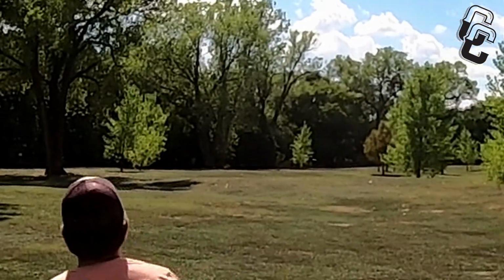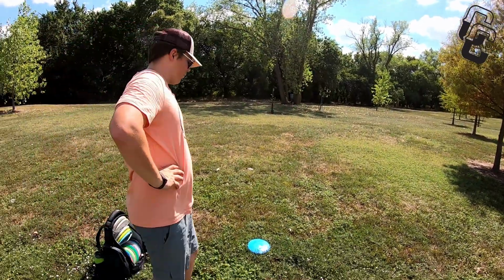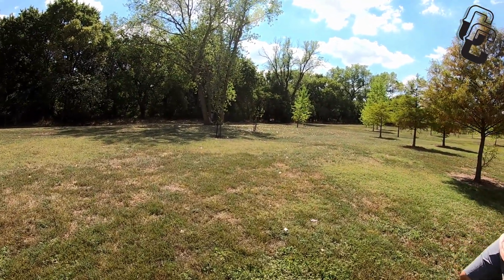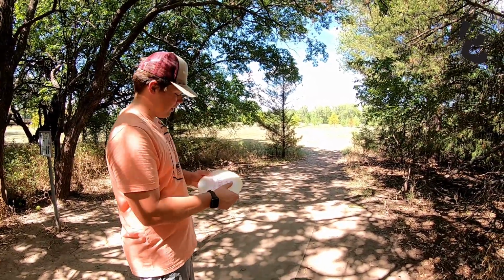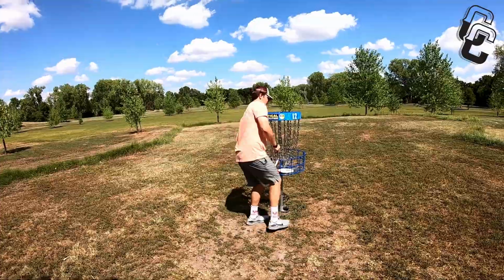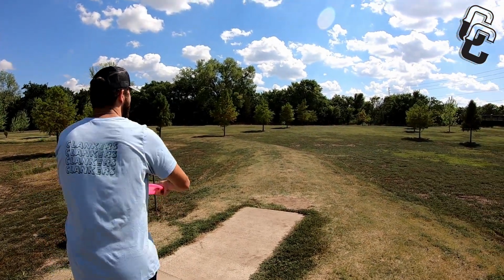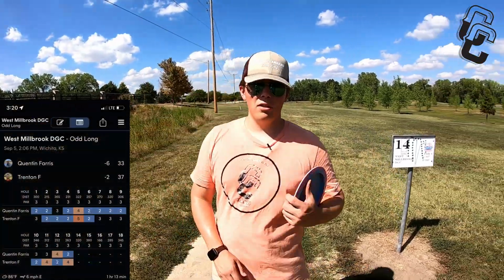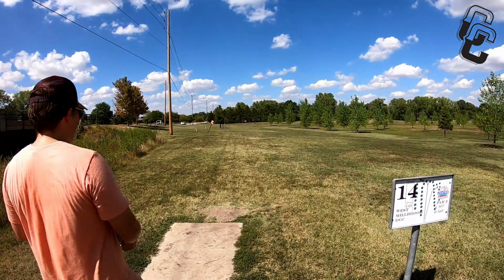Chain Clankers Face-Off Vol. 1 - Millbrook Park Back 9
In this Video Quentin and Trenton play against each other at Millbrook Park, in Wichita, KS. This video is the Back 9, front 9 is right here.

Chain Clankers Face-Off Vol. 1 - Millbrook Park Front 9

Quentin and Trenton have started a new Vs series of which they will play all the local courses in a standard stroke play round and the winner after the series win a TBD prize.

Eagle:
- Brady Bieker
- Bryan Pitman
- Gabe Sprout
Birdie:
- Ben Wood
- Kevin Johnson
- Frank Suchey
- Pat McVeigh
- Justin Williams
- Jon Reker